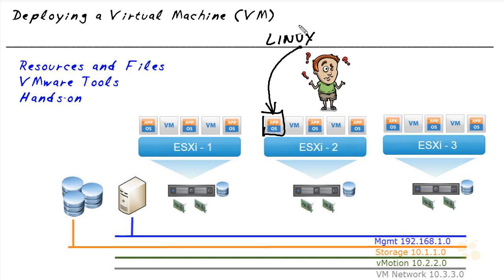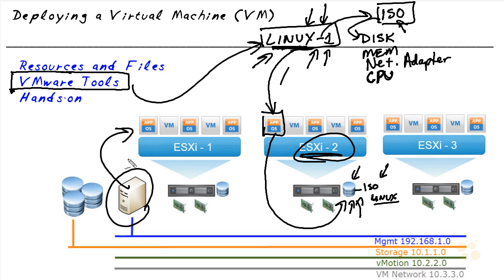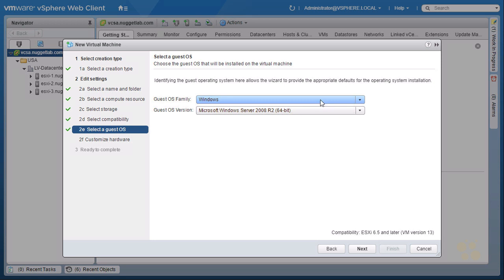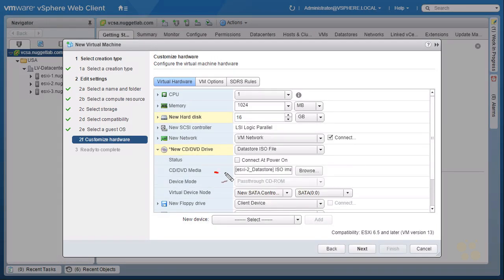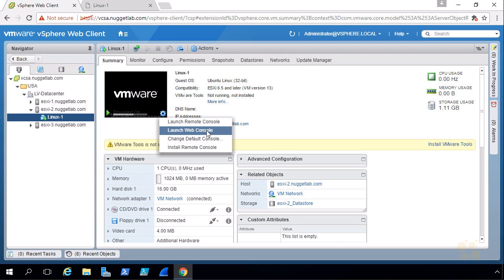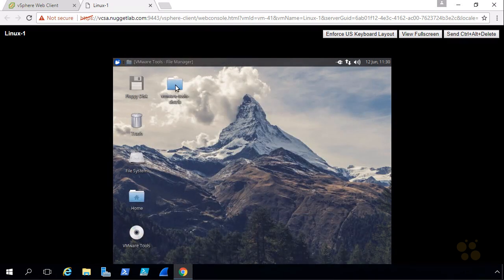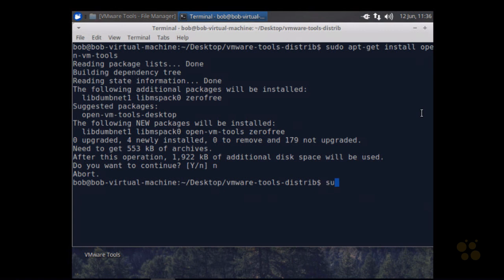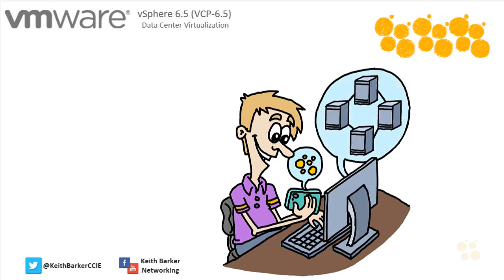10. DeployingaVM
TRAINING VMWARE VSPHERE 6.5 (VCP6.5-DCV) - DeployingaVM